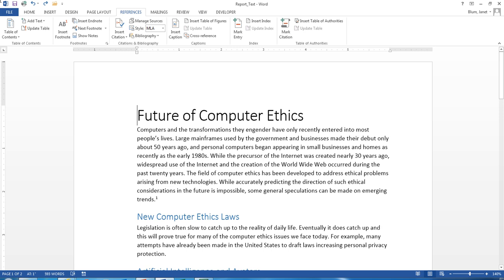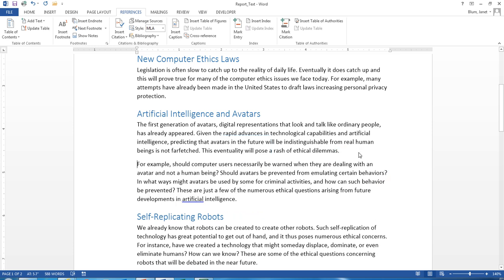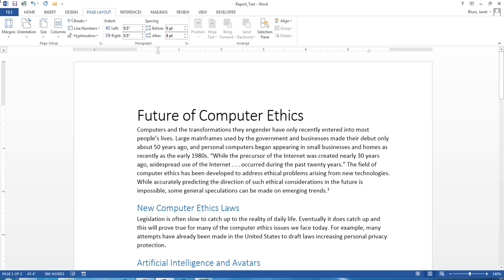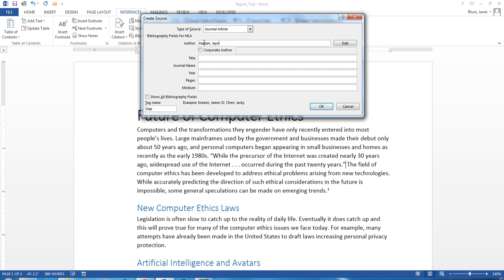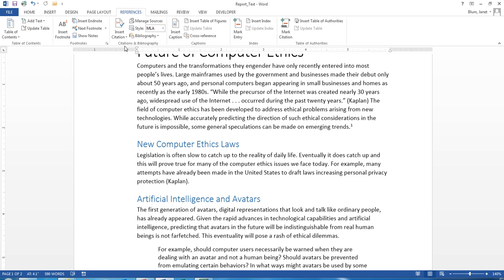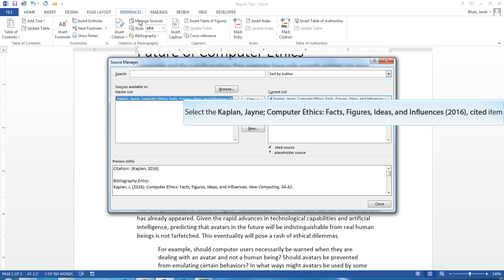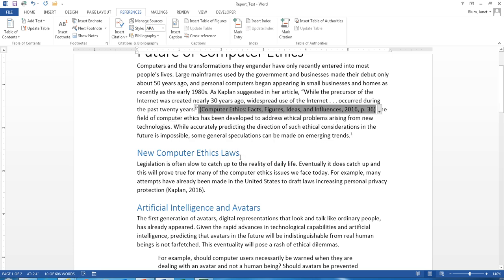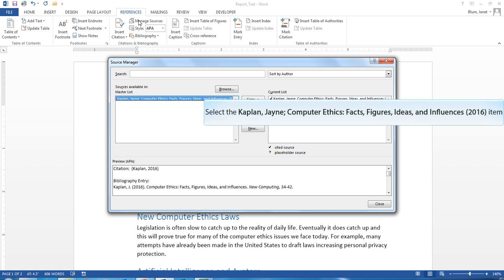Quoting Sources and Inserting Citations